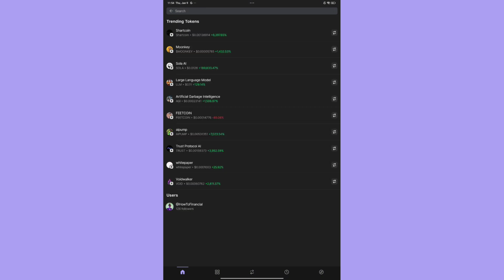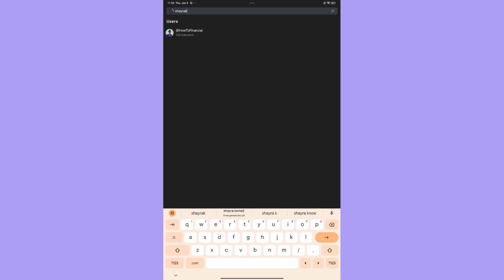HOW TO FOLLOW SOMEONE ON PHANTOM WALLET (FULL GUIDE 2025)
Want to know how to follow someone on Phantom Wallet? 👥✨ This quick guide will walk you through the steps to connect with other users on Phantom Wallet and explore its social features. Build your network and stay updated with your favorite wallets effortlessly!

Timestamps:

00:00 Introduction
00:05 Tutorial